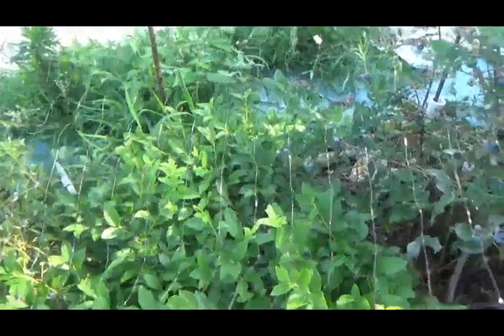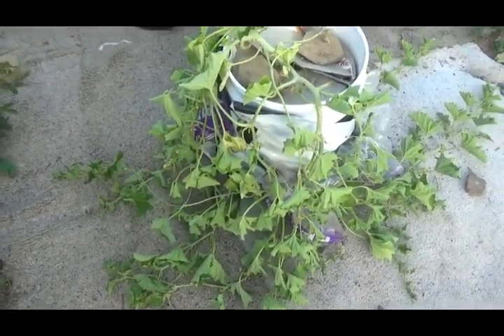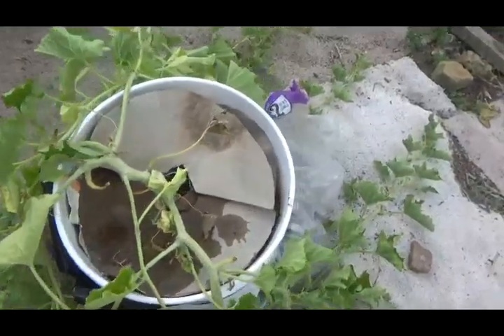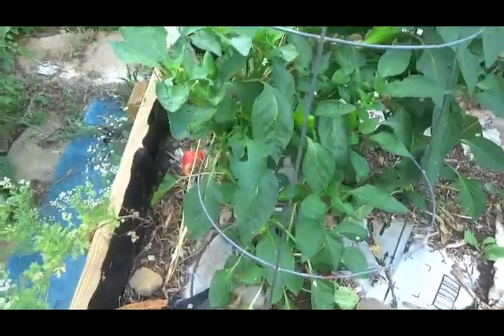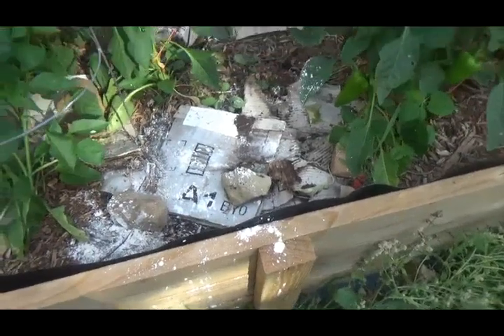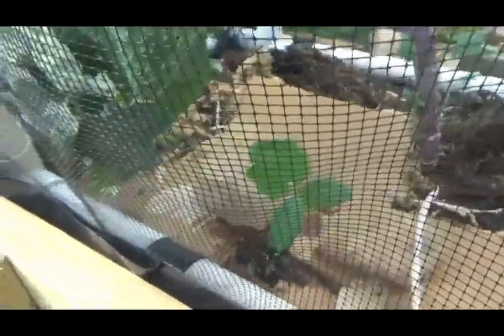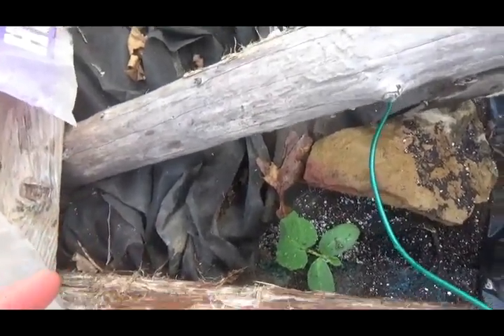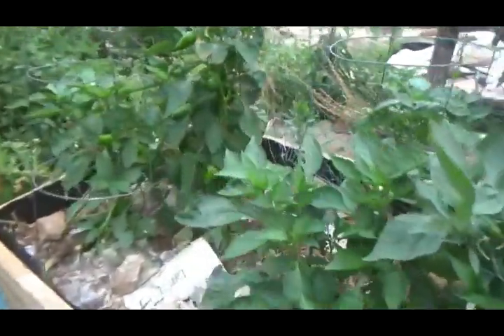A Happy Surprise, And A Disgusting Discovery | HOMESTEAD GARDEN VLOG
In this 2-day garden vlog, I reveal a surprise that had me slapping my forehead and squealing with delight. I also show you the best blueberry harvest we've ever had, and explain how I'm going to try to deal with a disappointing find in the SIP bed.
Interested in following my gardening journey, where I share what I already know and what I am learning along the way? How about simple living and sustainable living tips?

I love gardening - have tried many methods, such as square foot gardening, Back To Eden, and container gardening (including self-watering planters). I actually am incorporating bits and pieces of all of those, plus am doing my darnedest to figure out the whole fruit-growing thing!

Now that we've lived on this property for a few years and I've got a good feel for the climate, soil, how I want to spend my time, I have begun growing my garden in earnest. And I don't just mean starting from seed, putting things in the ground, and eating the fruit of my own labor. I have literally begun to GROW my garden, as in, expand it.

In addition to sharing my gardening journey, I also have a lot to say about simple and sustainable living. TIA. :)